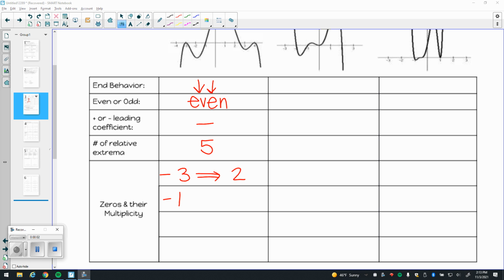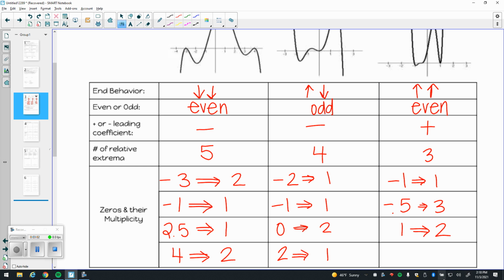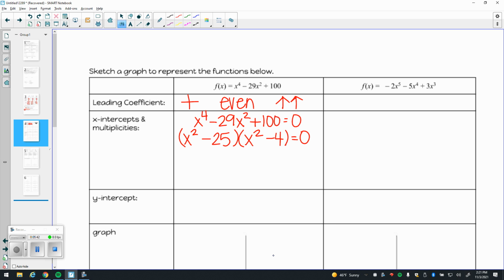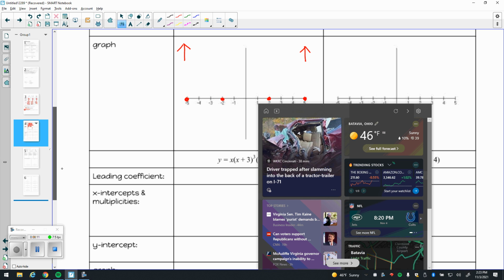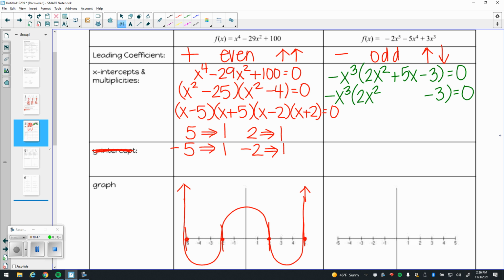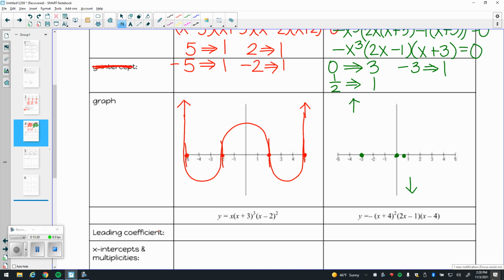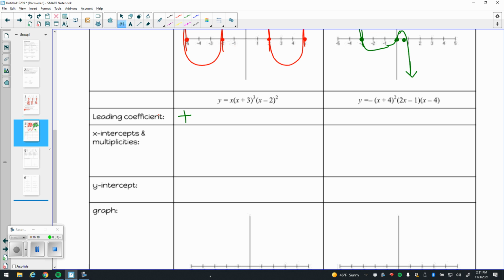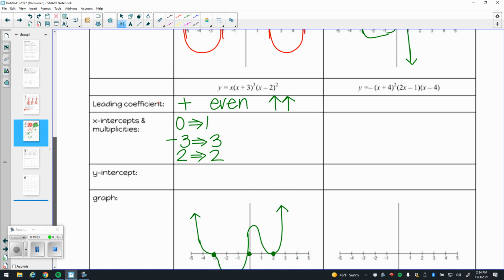Graphing Polynomial Functions Part 2 Notes